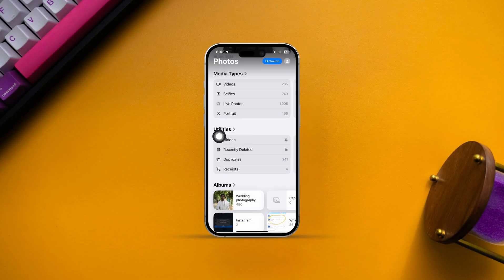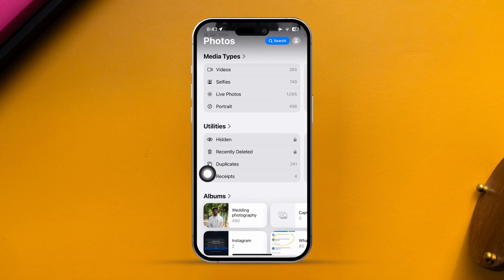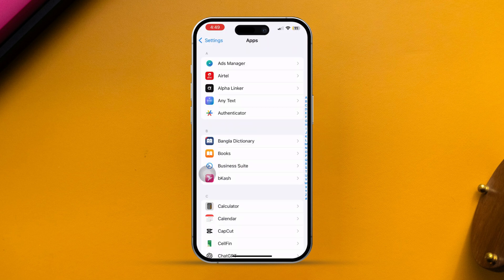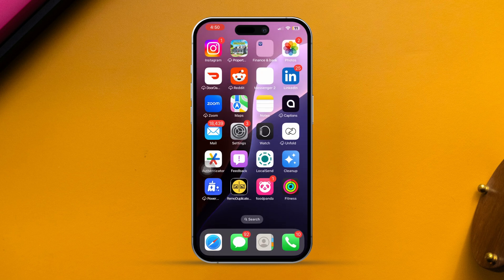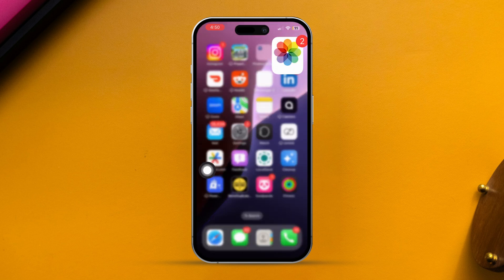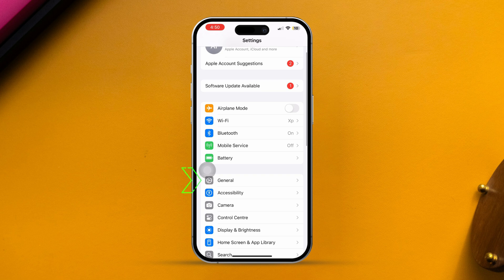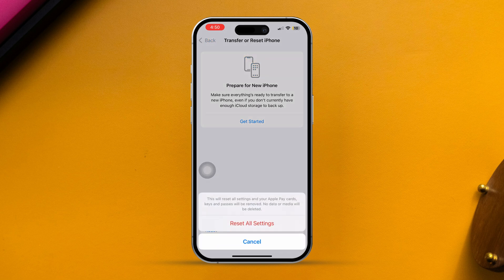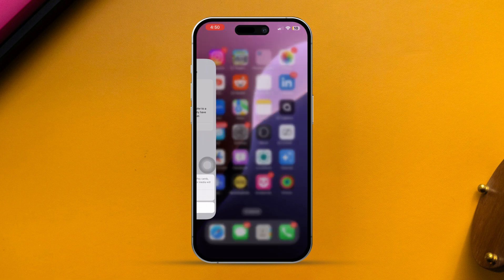How to Fix Hidden Option Missing on Photos app on iPhone | Hidden Photos Missing on iOS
Is the photo hide option not showing after the iOS 18 update? Not to worry! In this video, I'll show you how to restore the photo hide option in your iOS photos and get back your missing hidden photos on iPhone! It may sound tricky but recovering the 'hidden' page on the iPhone photos is not exactly that hard if you know the right methods!
I'll show them to you so follow me along and get it done!